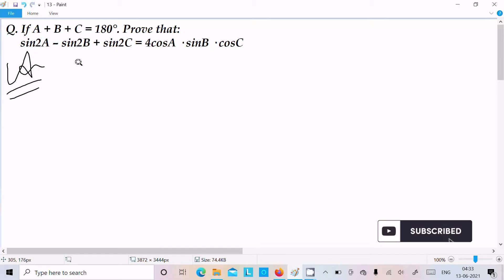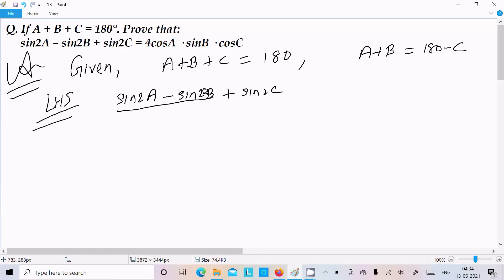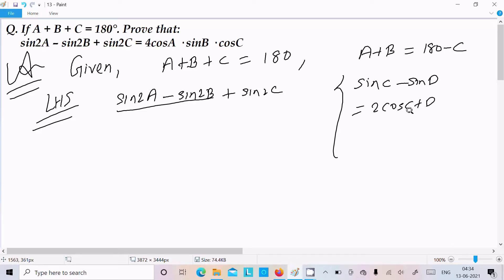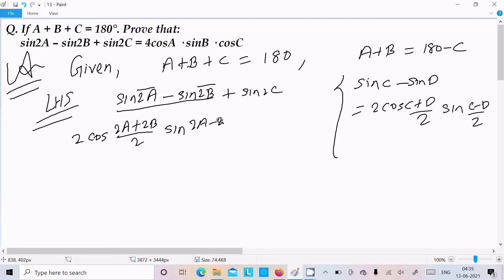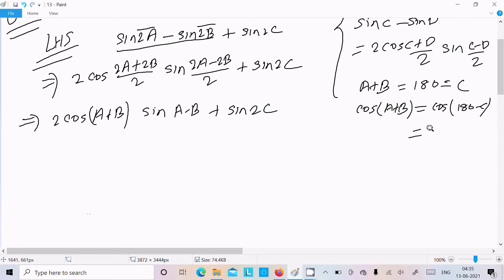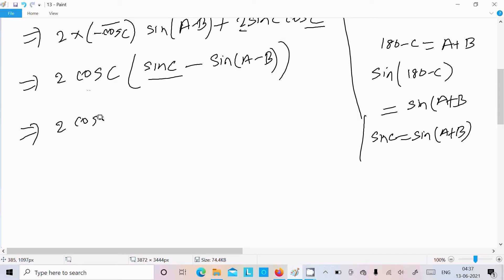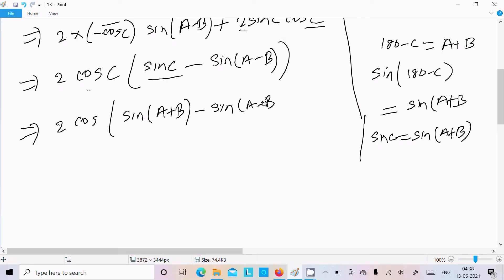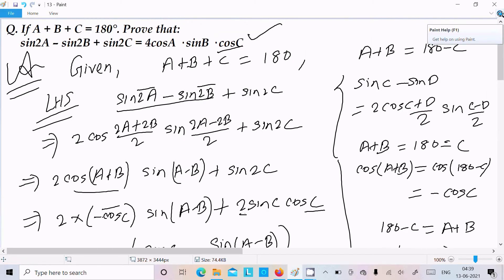If A+B+C= 180 , Prove that sin2A - sin2B + sin2C = 4 cosA sinB cosC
Prove that sin2A - sin2B + sin2C = 4 cosA sinB cosC
If A+B+C=pi, prove that sin2A-sin2B+sin2C=4cosA sin B cosC.
sin2a + sin2b+sin2c 4 cosa cosb cosc
if a+b+c=180 then sina+sinb+sinc
if a+b+c=180 then sin2a+sin2b+sin2c/sina+sinb+sinc=k